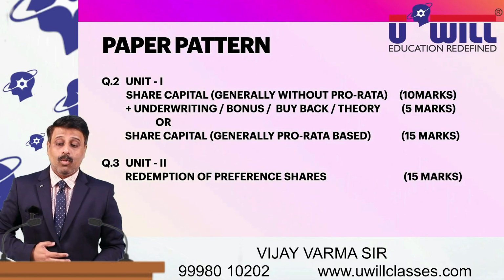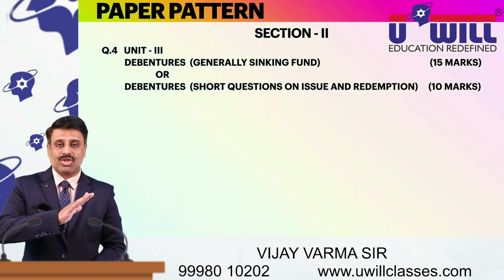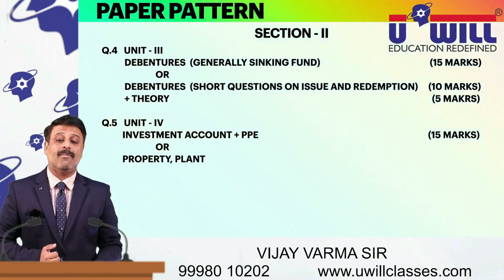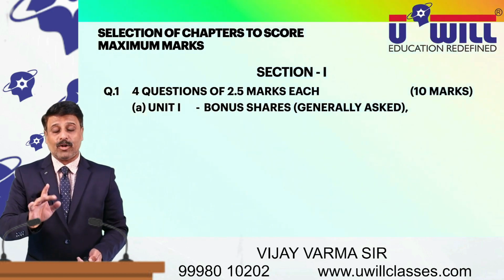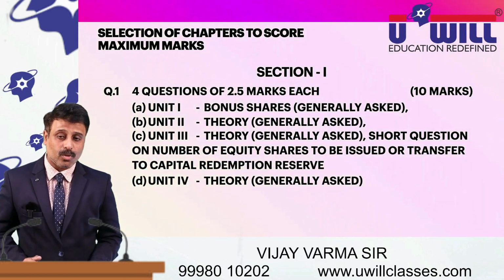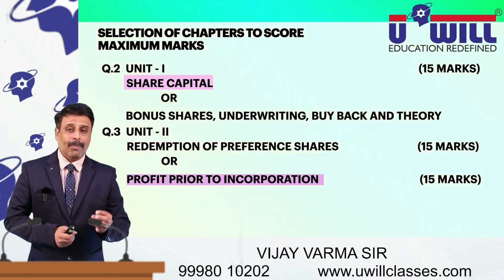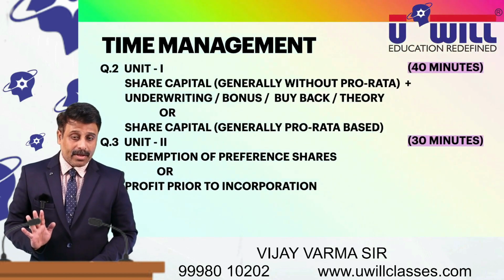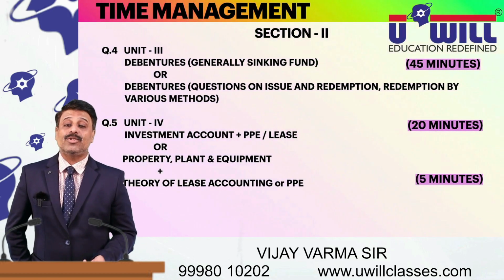STRATEGY TO PREPARE FOR HFA (ACOUNTS) SUBJECT - M S UNIVERSITY - SY B.COM - SEM 3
VIDEO COVERS FOLLOWING THINGS RELATED TO HFA ACCOUNTS SUBJECT OF SY B COM SEM 3 OF MS UNIVERSITY
1) PAPER PATTERN
2) SELECTION OF CHAPTERS TO SCORE MAXIMUM MARKS
3) TIME MANAGEMENT

00:00 INTRO
01:40 PAPER PATTERN
09:00 SELECTION OF CHAPTERS TO SCORE MAXIMUM MARKS
14:40 TIME MANAGEMENT

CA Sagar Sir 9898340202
VIJAY SIR 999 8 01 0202